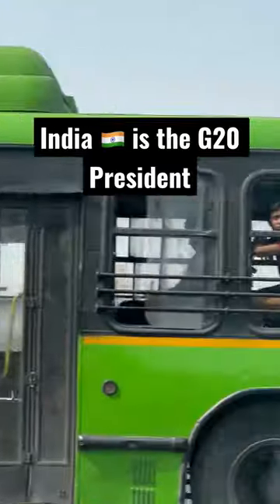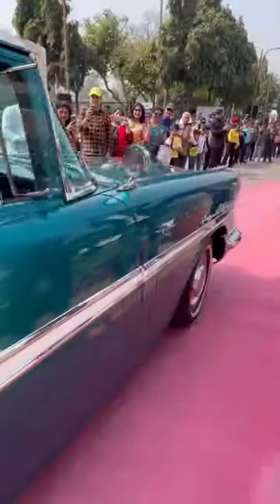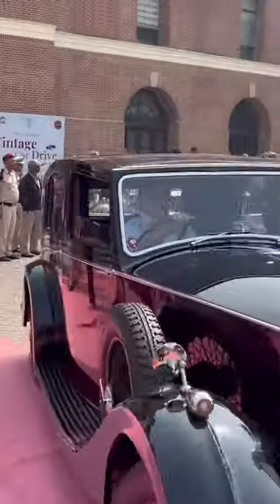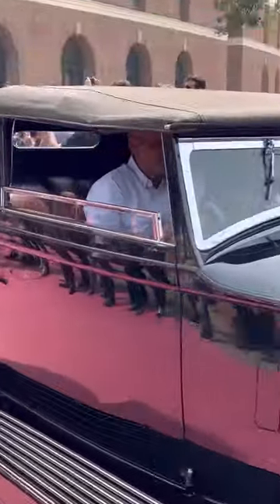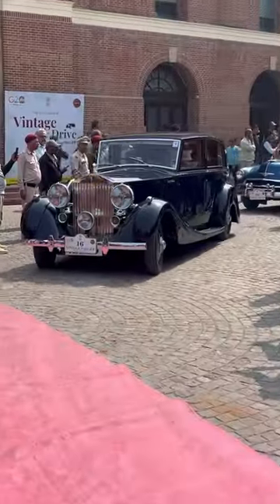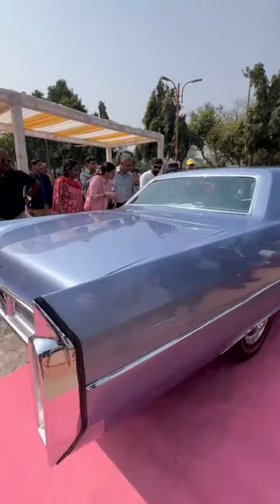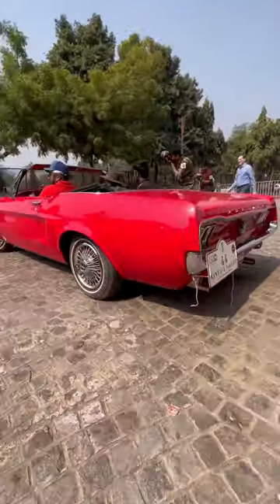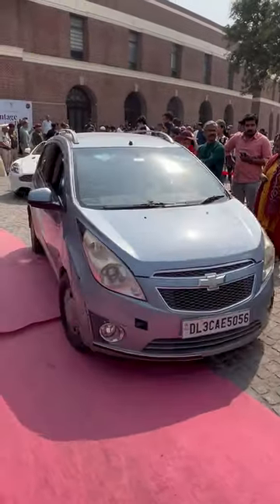Aisi vintage cars pehle kabhi dekhi hain?